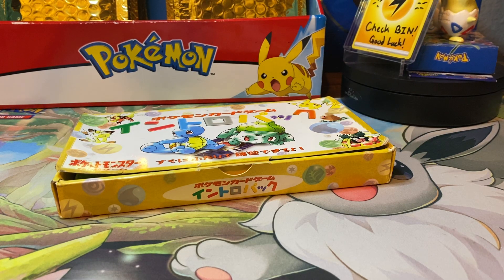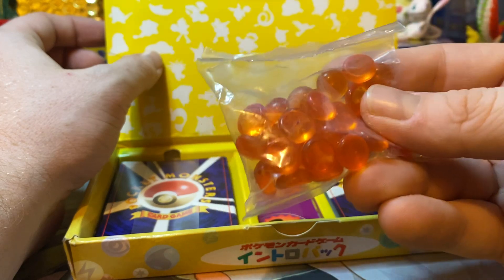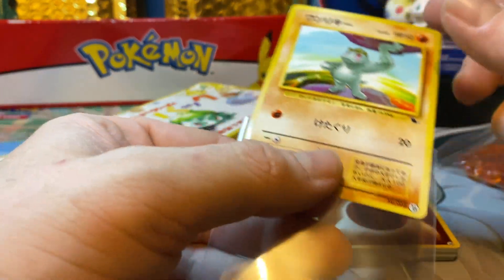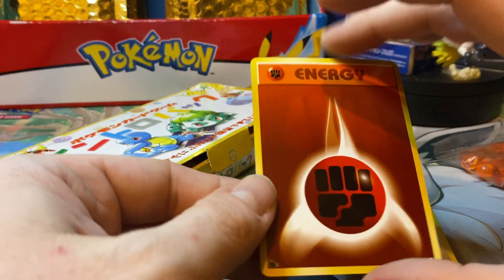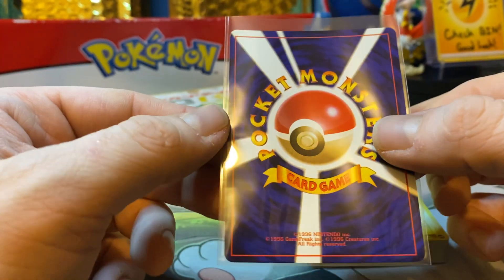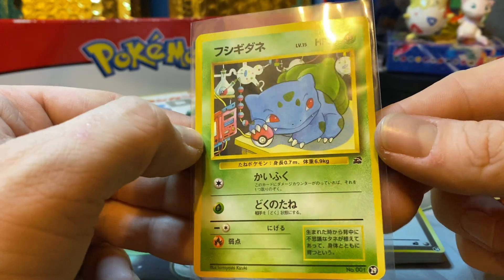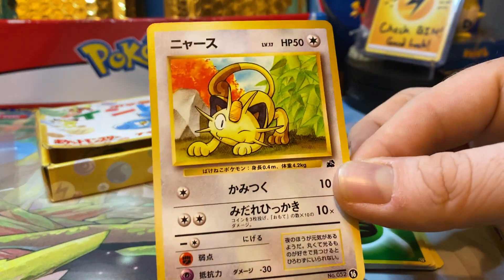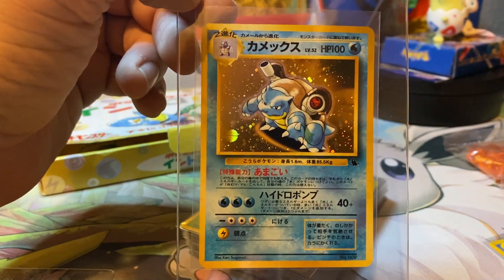Vintage Japanese VHS Starter Deck Pokémon Card Opening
I’m this video we open a vintage Japanese VHV Bulbasuar & Squirtle deck.